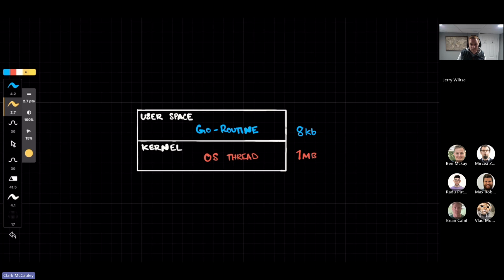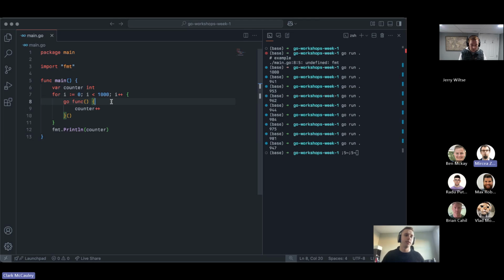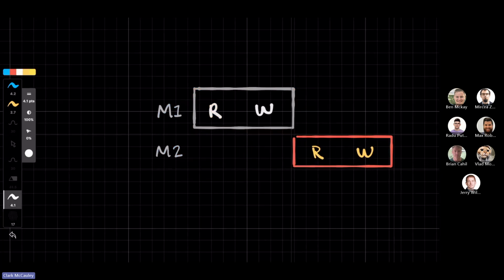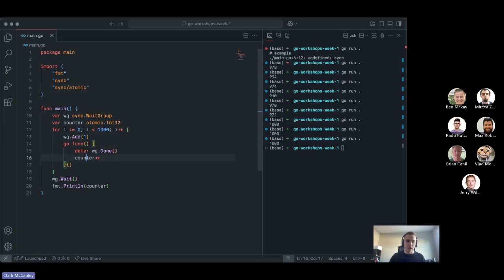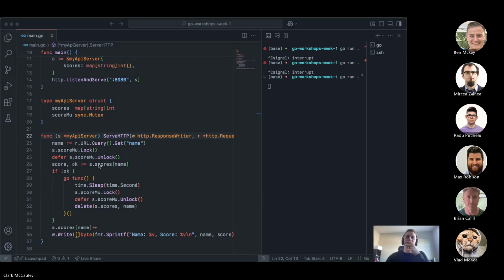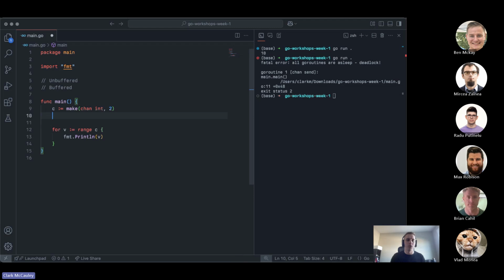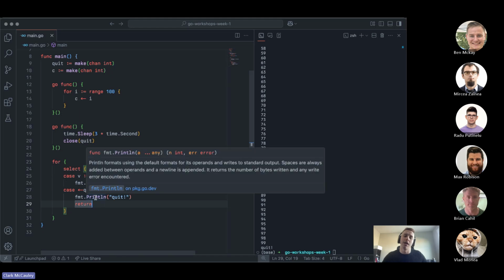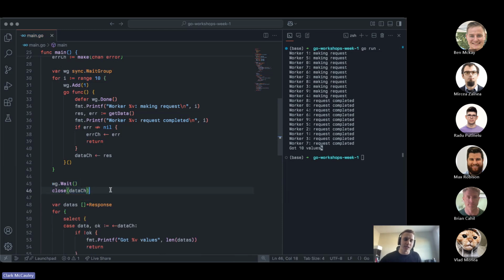Adobe Go Workshop - Concurrency in Go